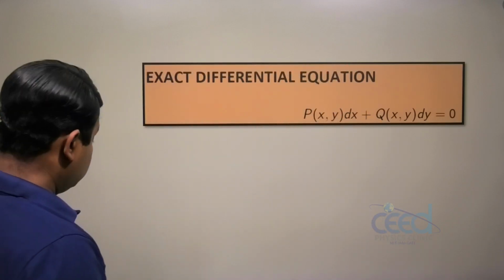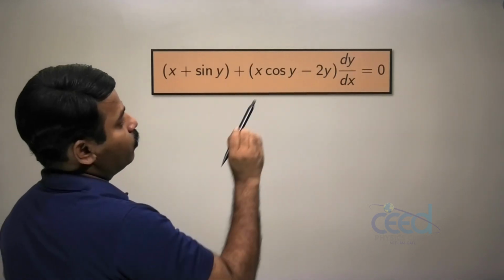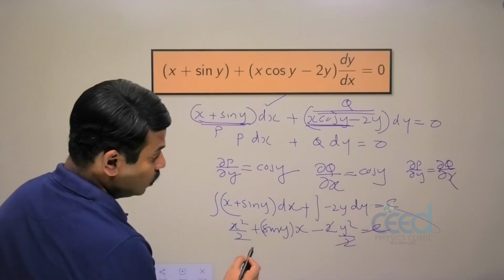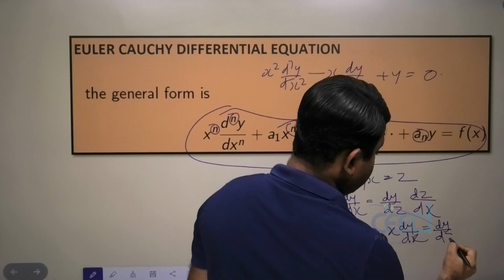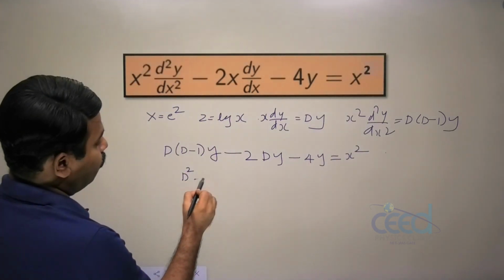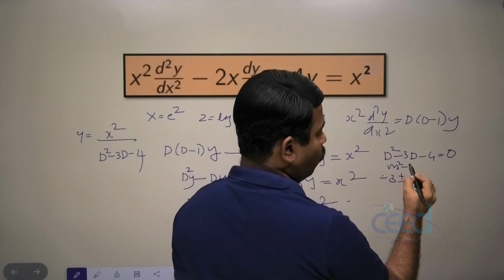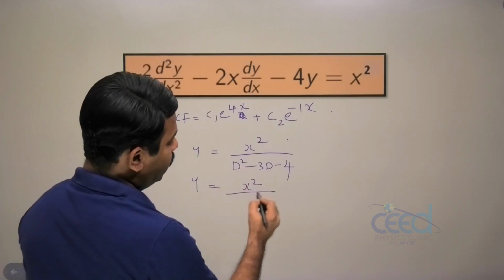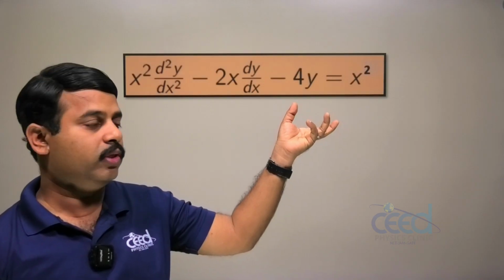LEC-6 | EXACT DIFFERENTIAL EQUATION | EULER-CAUCHY DIFFERENTIAL EQUATION | CSIR NET | GATE PHYSICS